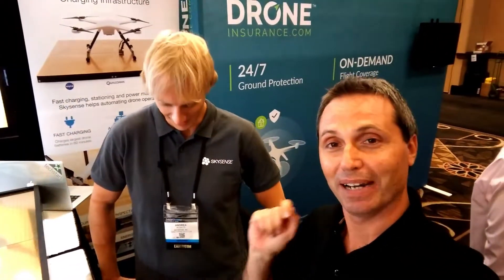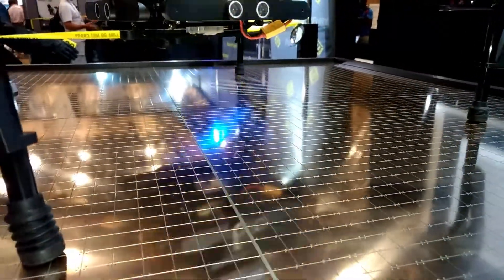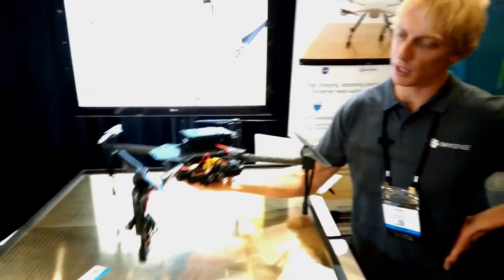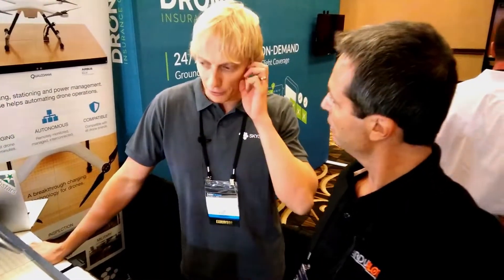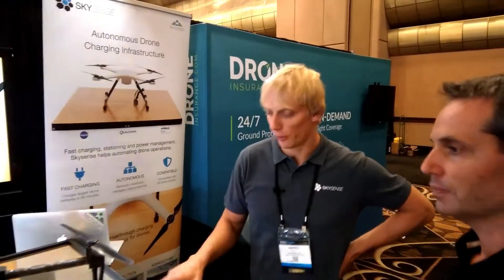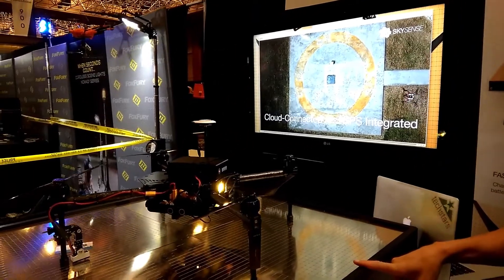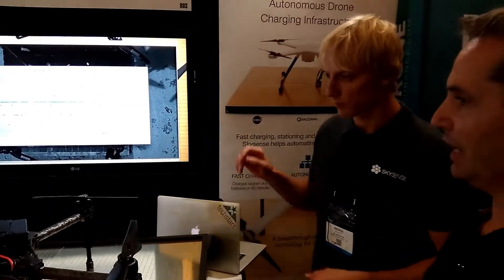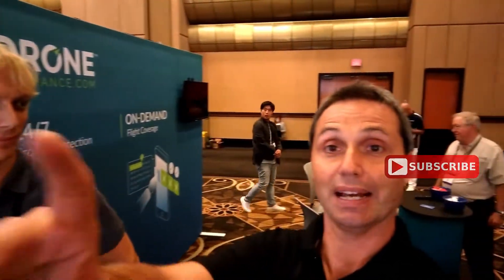Interdrone 2018 | Interviews | Skysense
Drone recharging with no human intervention. Find out how in my interview with Andrea Puiatti, CEO at Skysense

Find the Video on Ardupilot's channel

Follow Me and my Company

LINKS